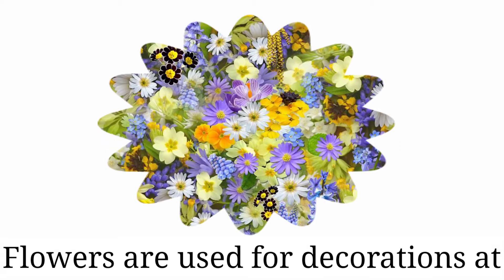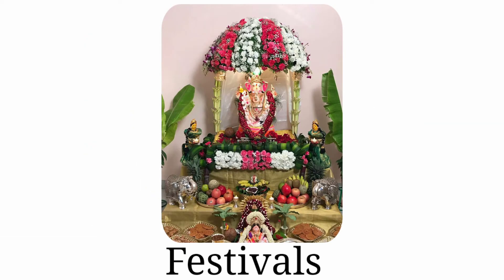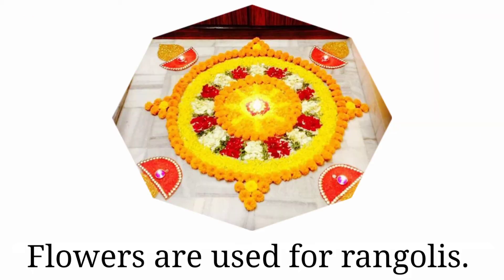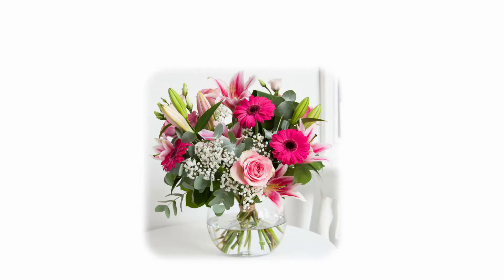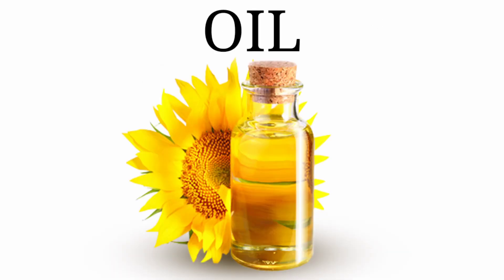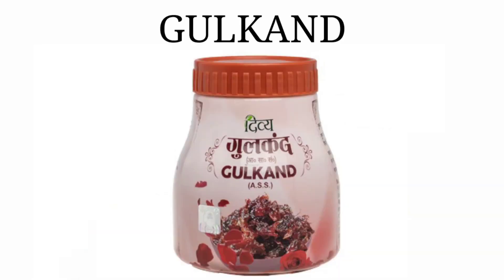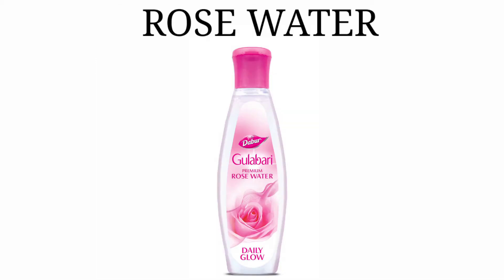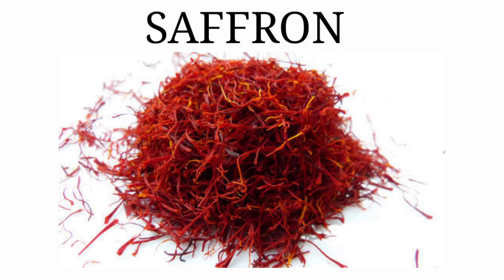Uses of flowers LKG Science